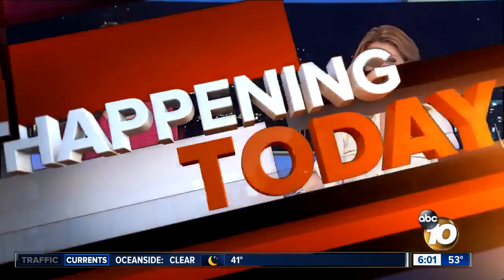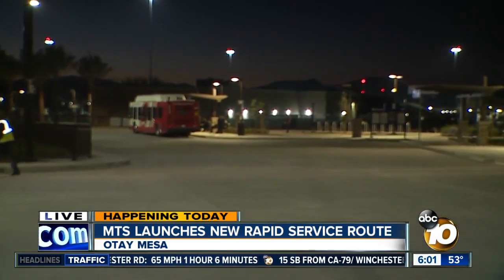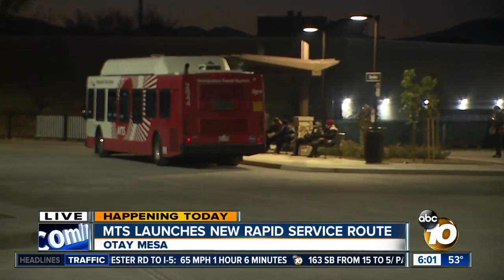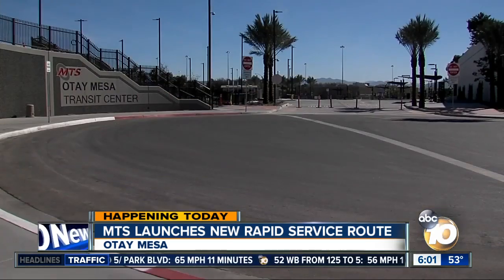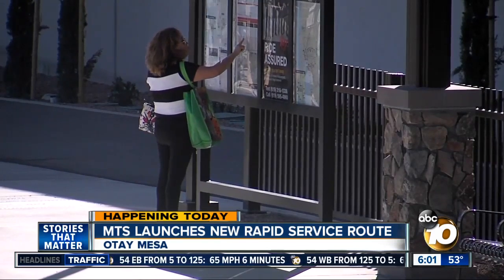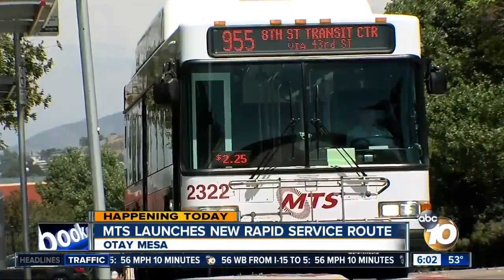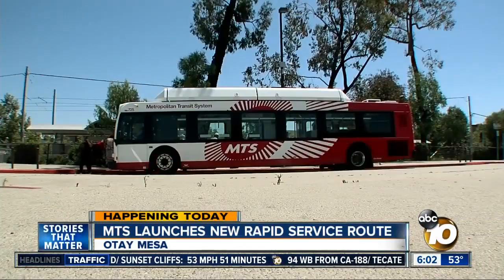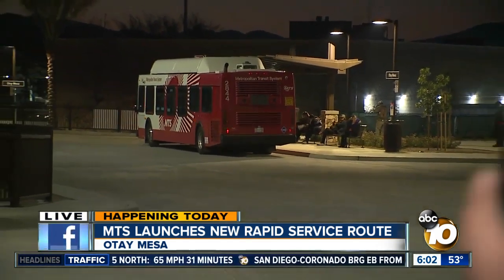MTS launches new service route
MTS is launching a new rapid service route from the South Bay to Downtown.